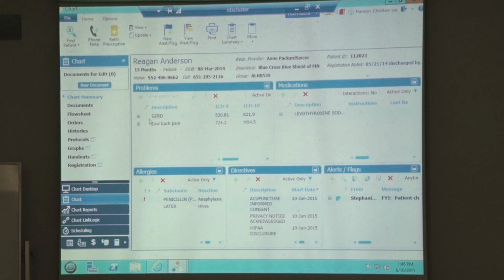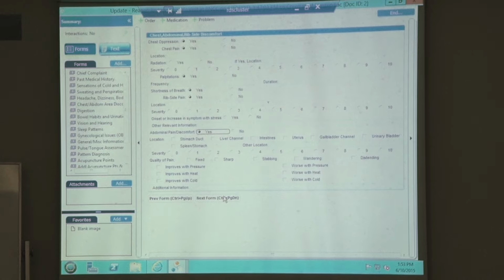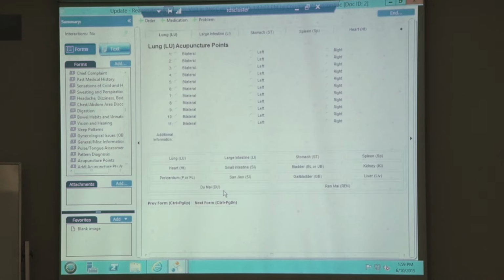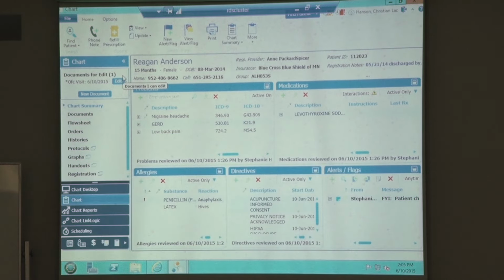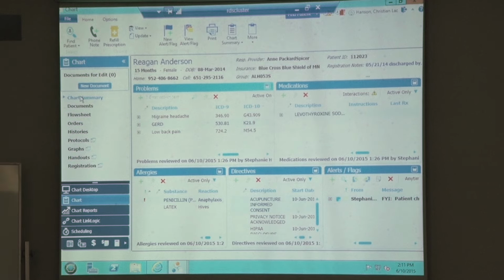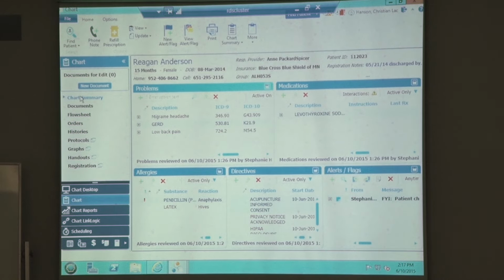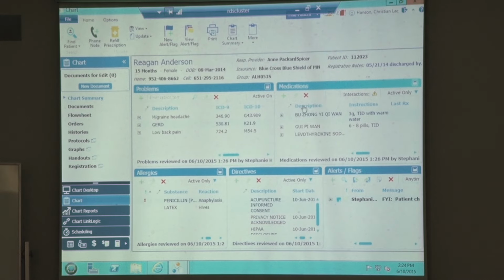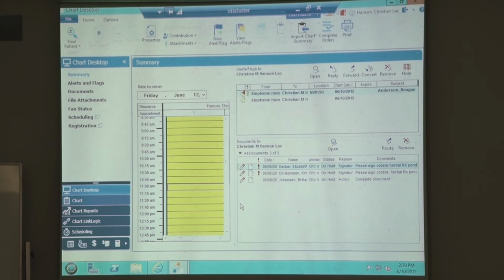EHR for Accu